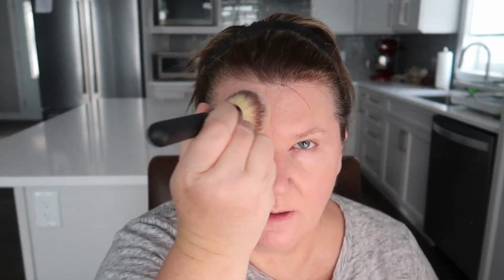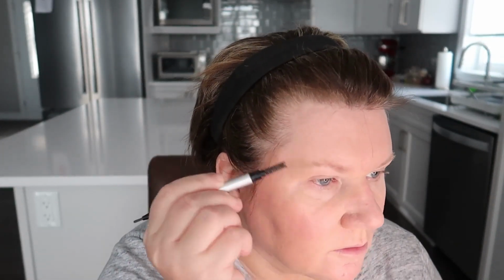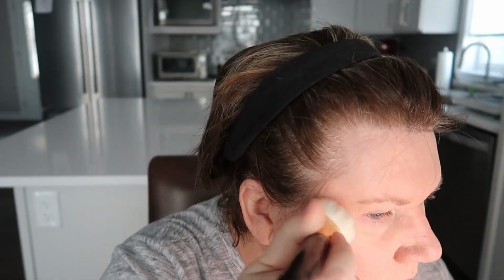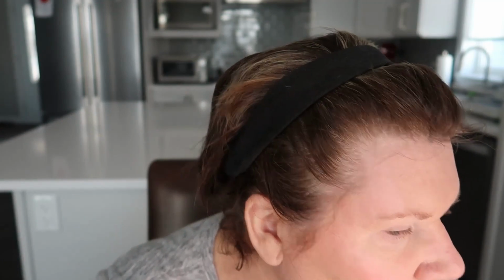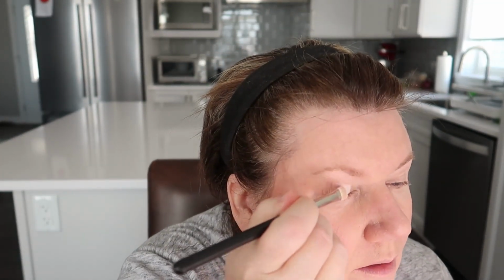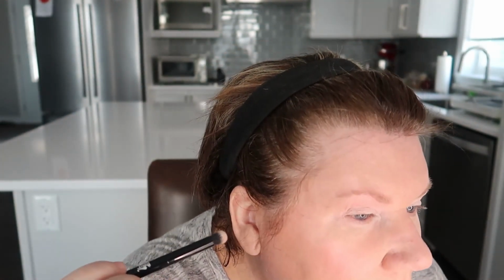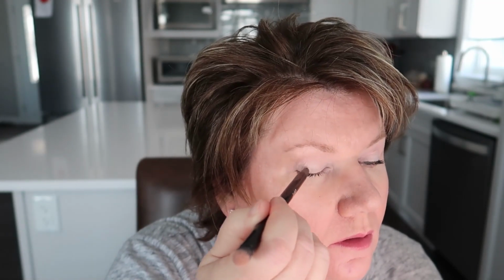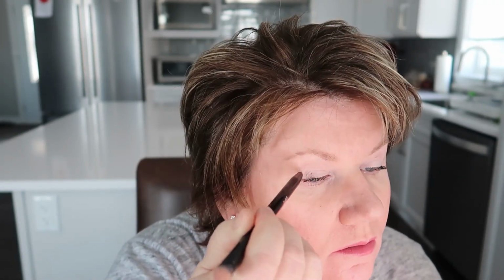EASY Everyday OVER 50 Makeup Tutorial (2021) Bobbi Brown, Hourglass, Dior, It Cosmetics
In this easy everyday over 50 makeup tutorial for mature skin,  I share my easy everyday makeup look for my over 50 mature skin.  In this easy everyday makeup for mature skin tutorial I am using Dior Dreamskin cushion foundation, as well as products from Hourglass, It Cosmetics and Dior Beauty on my over 50 oily, mature skin.

👇🏼 PRODUCTS MENTIONED 👇🏼

It Cosmetics Naturally Pretty Palette

Charlotte Tilbury Pillow Talk Lip Liner

It Cosmetics x Drybar Mascara

BRUSHES USED
It Cosmetics Face #6

It Cosmetics Ball Wand Powder

Kat Von D Shade & Light

I use & recommend Rakuten! Earn cash back while shopping!

Sephora Canada
Sephora USA
Nordstrom Canada
Nordstrom USA
The Bay
Old Navy Canada
Old Navy USA
It Cosmetics Canada
It Cosmetics USA
Stella & Dot